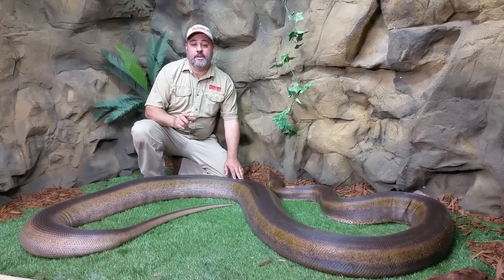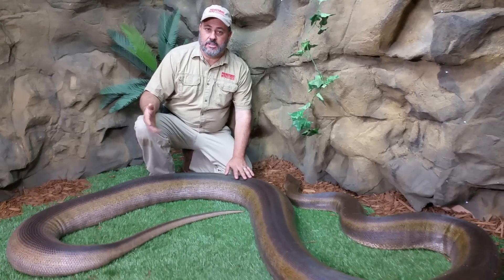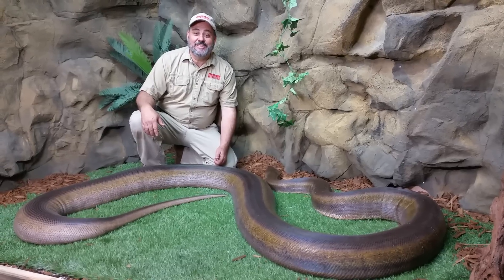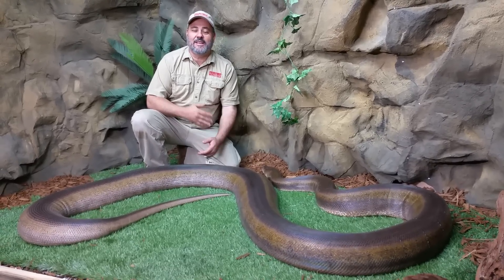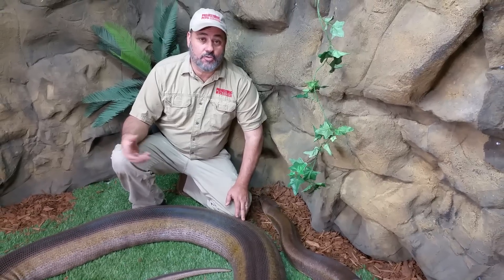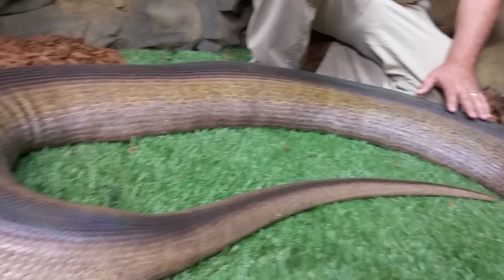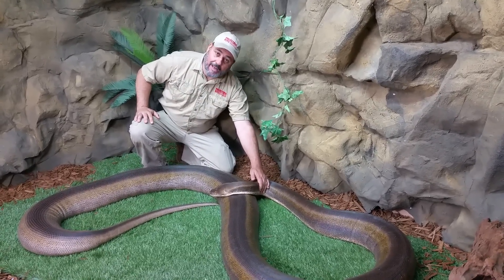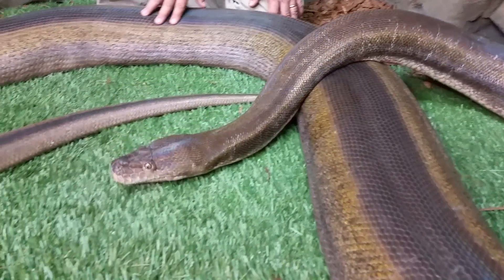Massive Morphs : Titanium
Join us in a series all about morphs of the massive variety! You asked and we want to deliver. Let us know what morph you want to see next!